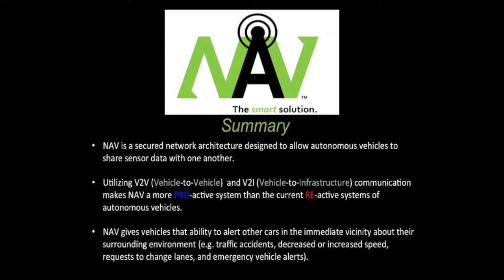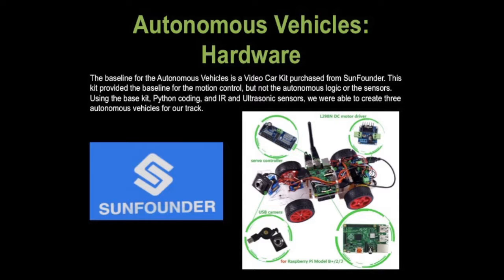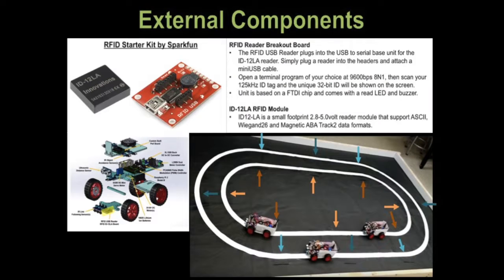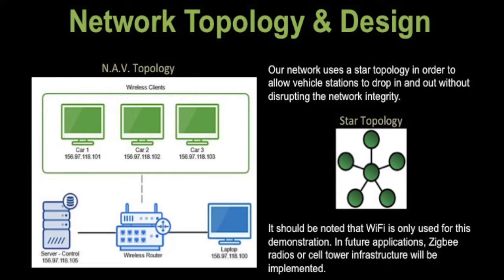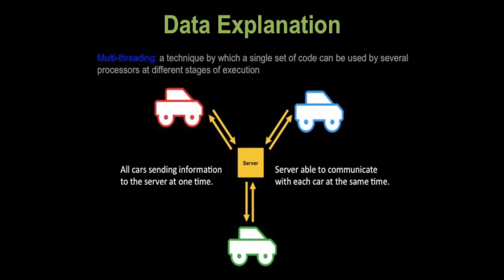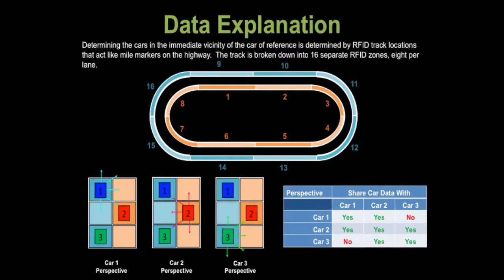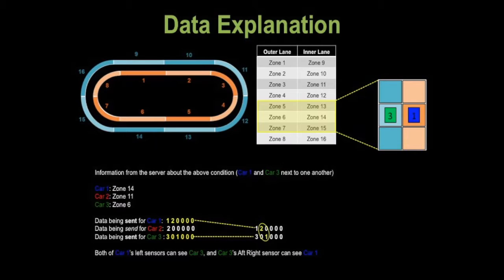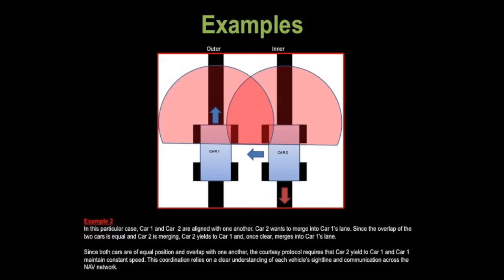NAV Project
University of Cincinnati. Senior Project w/ bloopers.